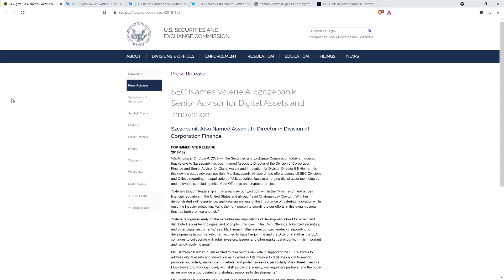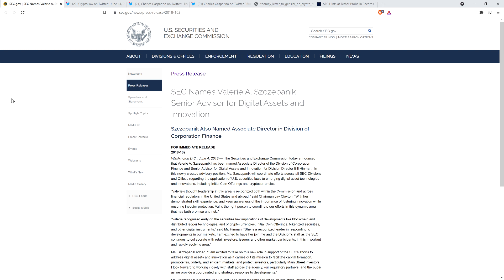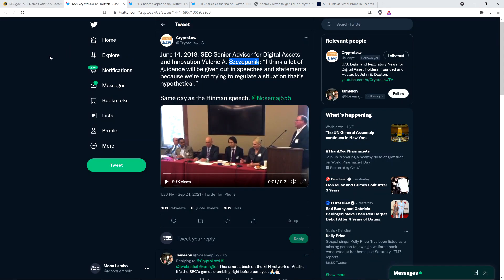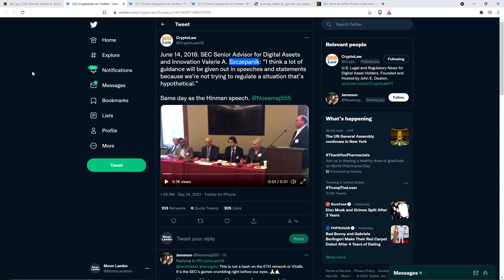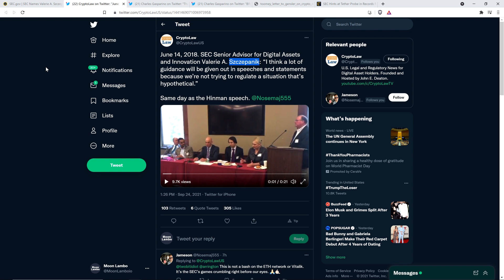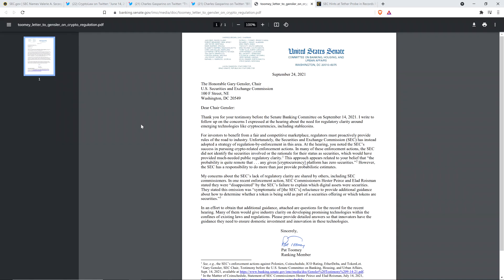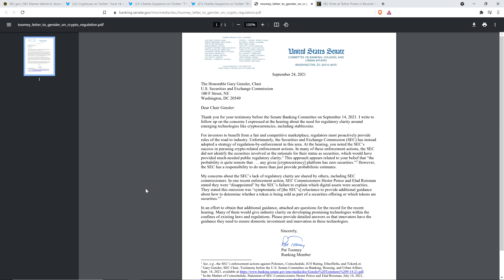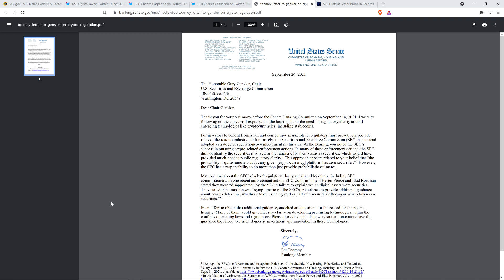RIPPLE & XRP SCORING RUNS As Congress & Media TEAR DOWN THE SEC'S HOUSE